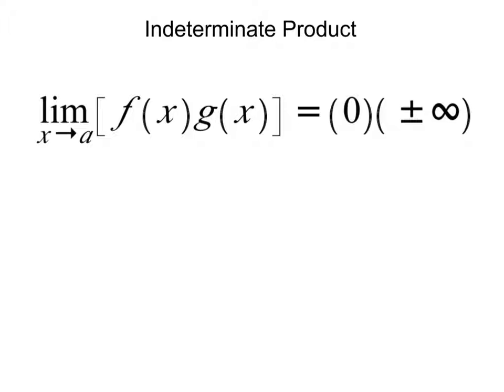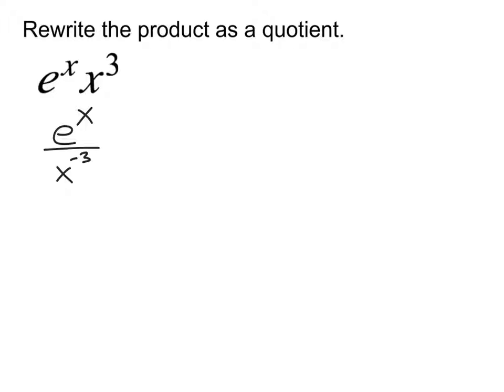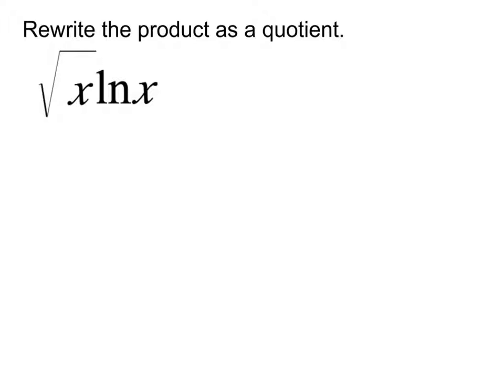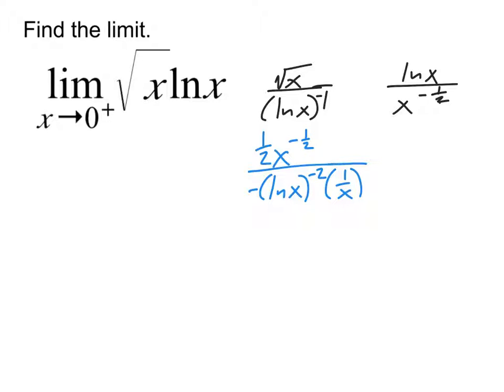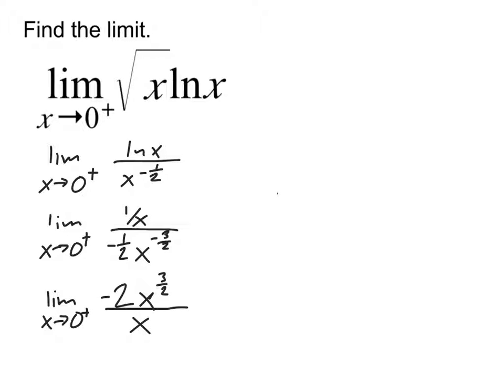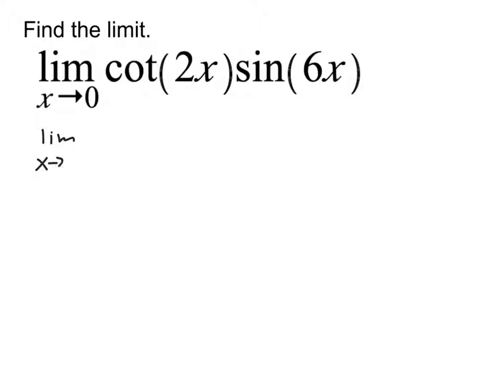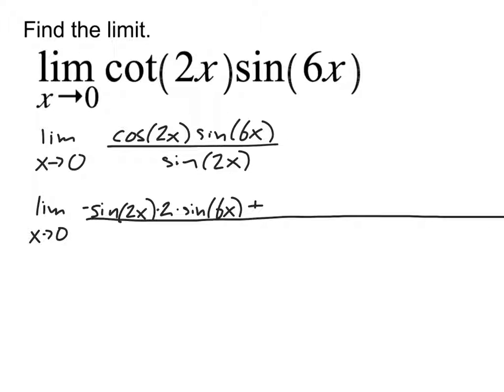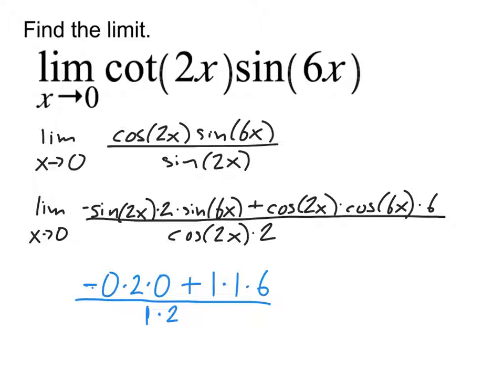Indeterminate Products (4/5)